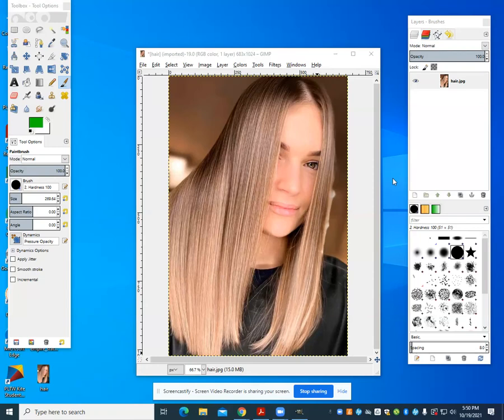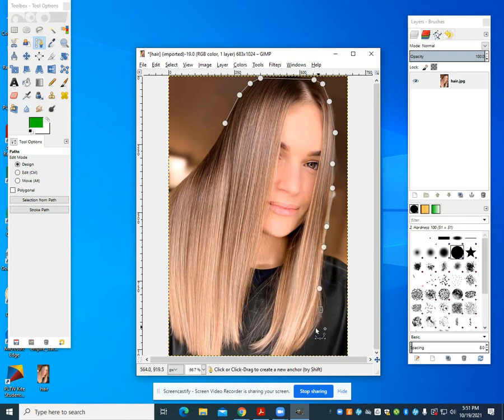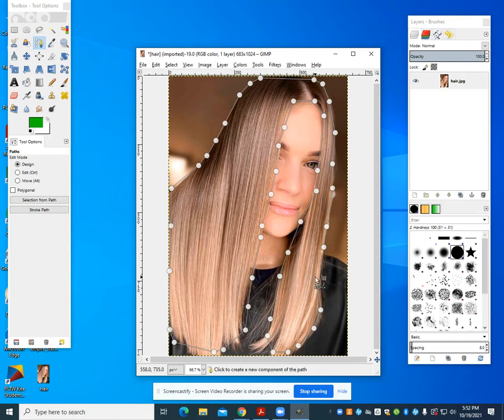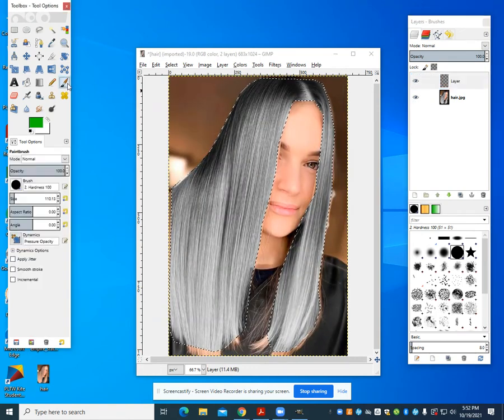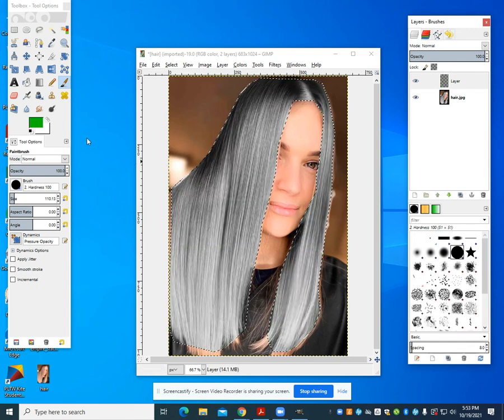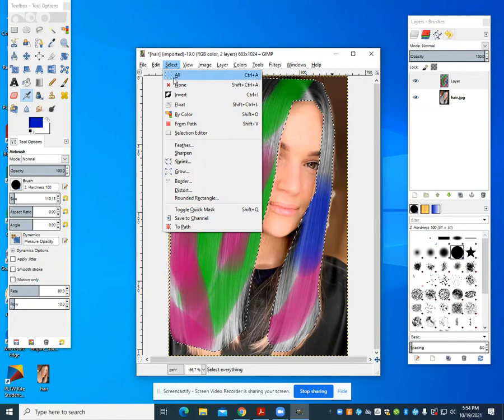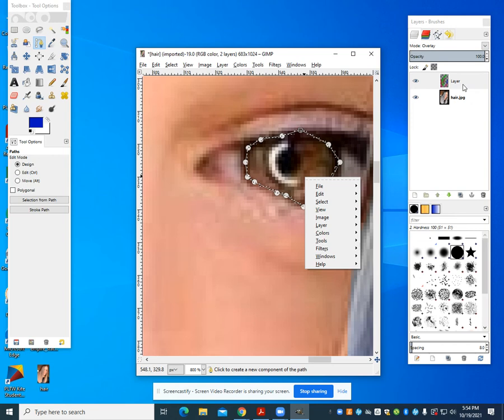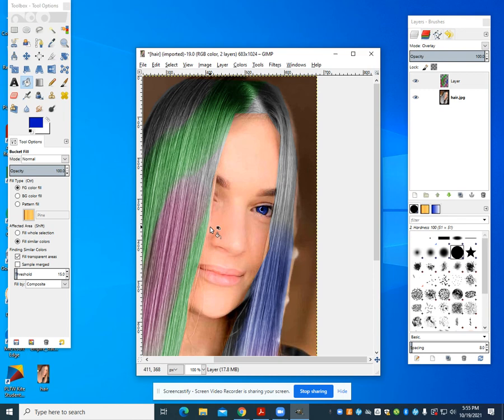GIMP Recoloring Features & Desaturating